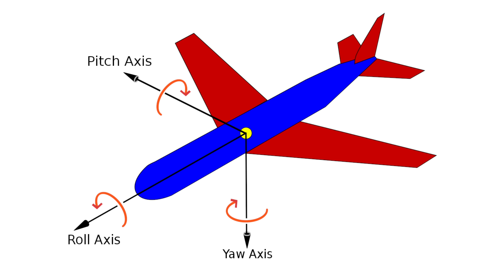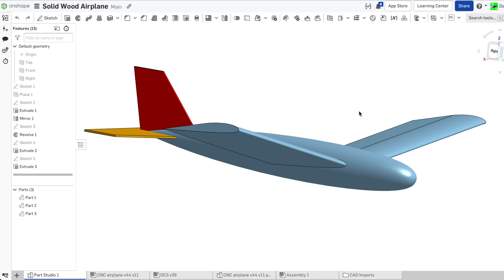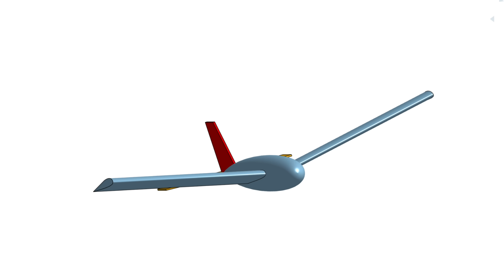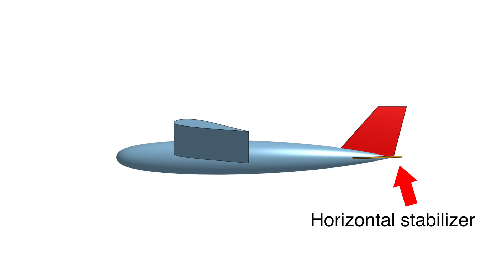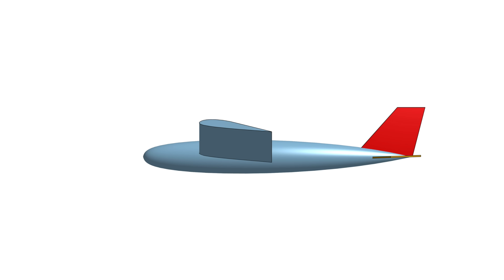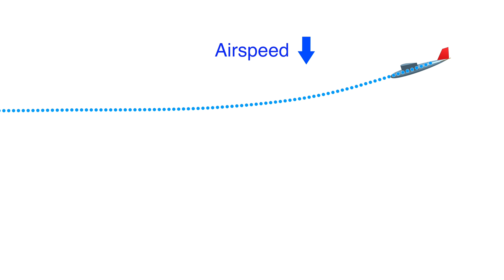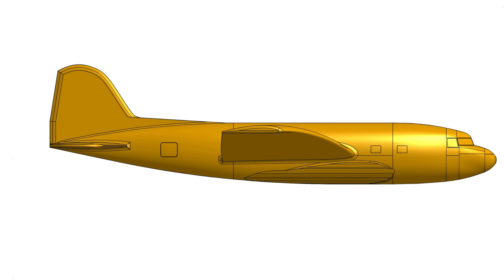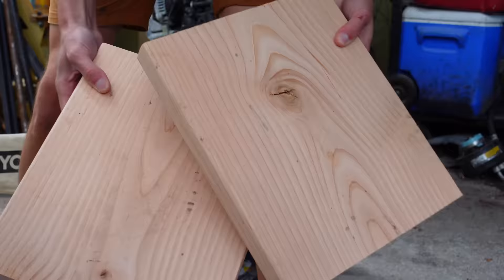Can a Solid Wood Airplane Actually Fly???